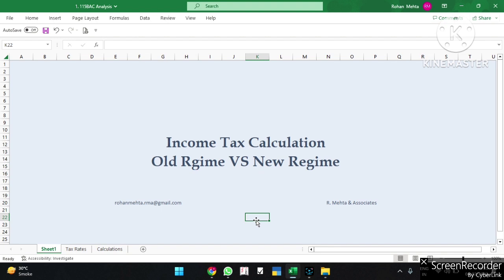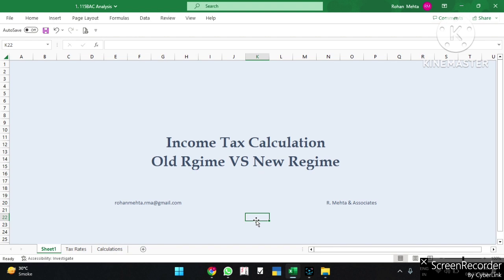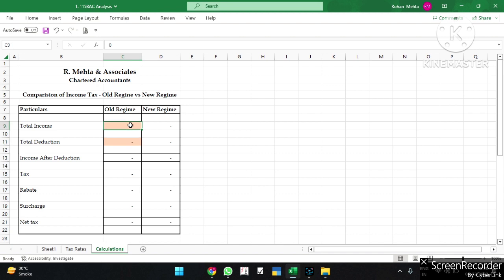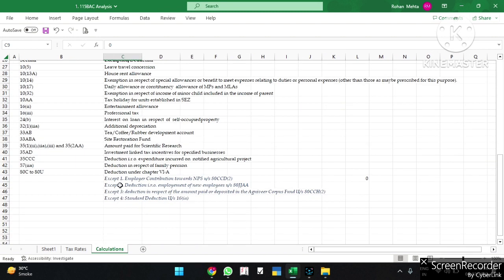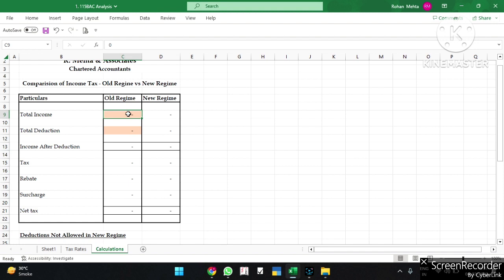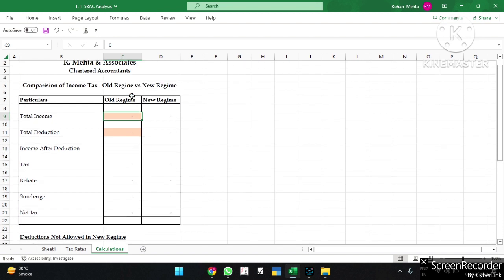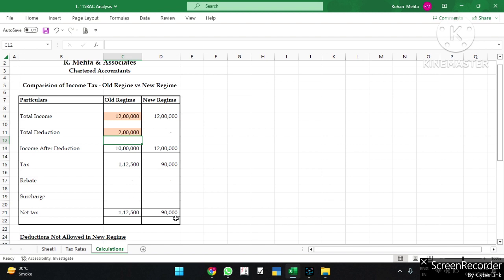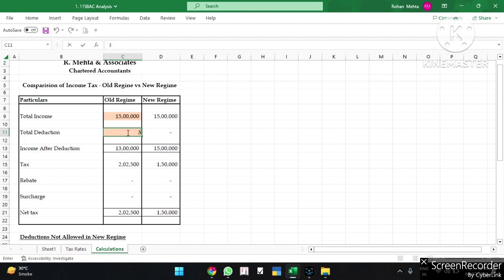Income Tax - Old Regime vs New Regime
This excel file will help you to calculate Income tax payable under old regime and new regime which will further help you to decide which regime to select.